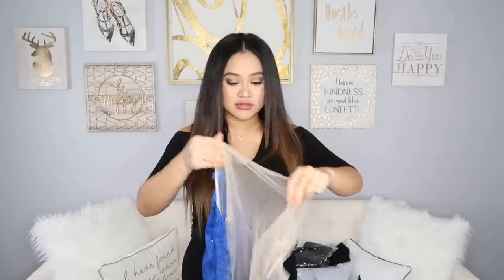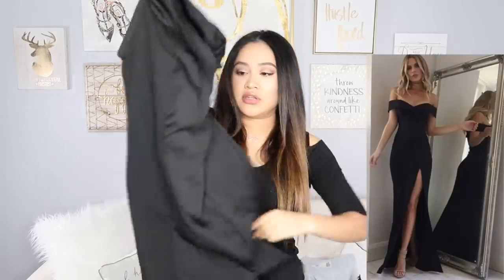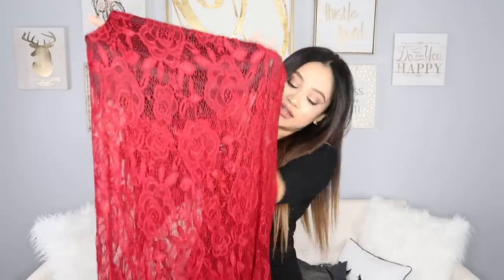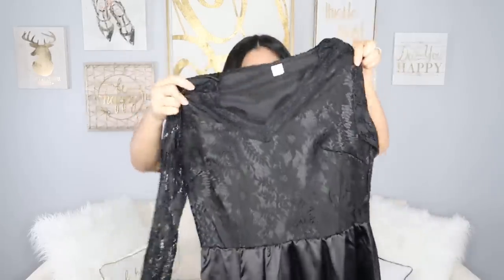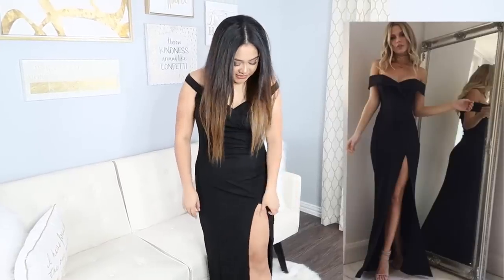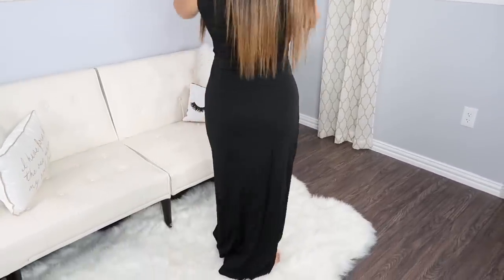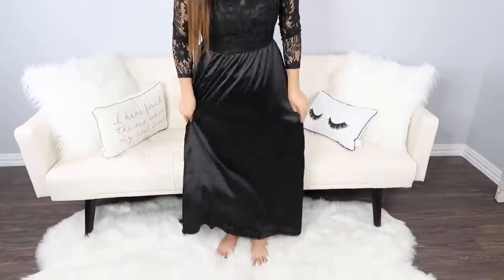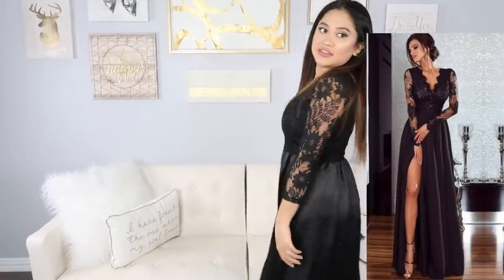WISH PROM DRESSES UNDER $15: FAILS AND STEALS!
LINKS TO THE DRESSES!
*some prices might not still be the same*